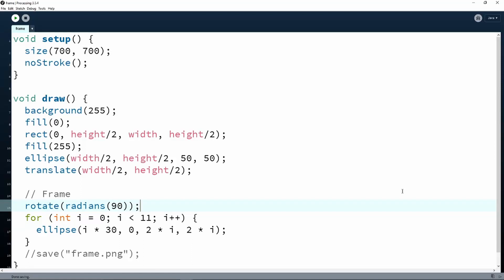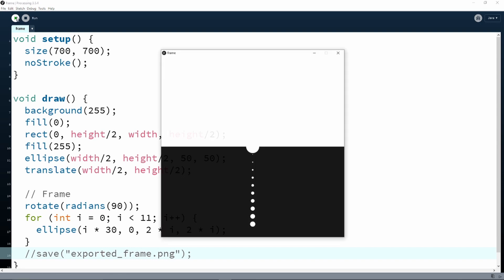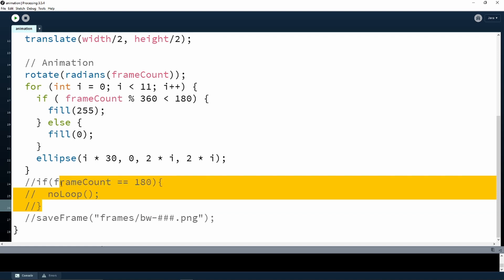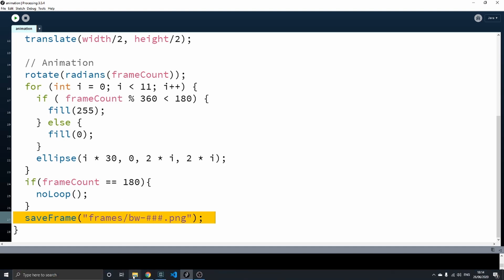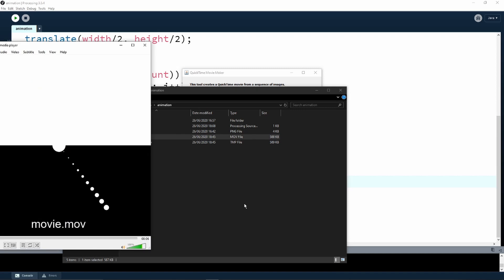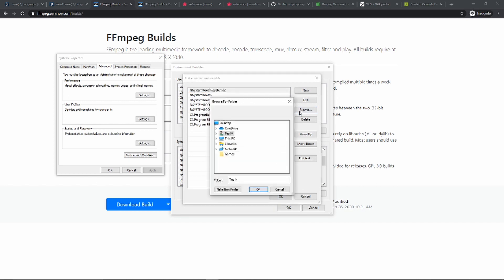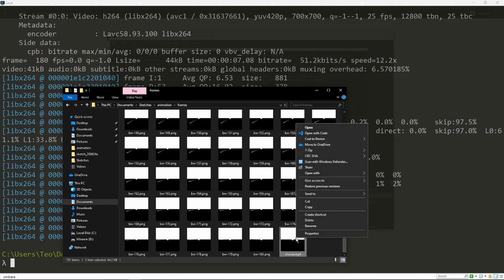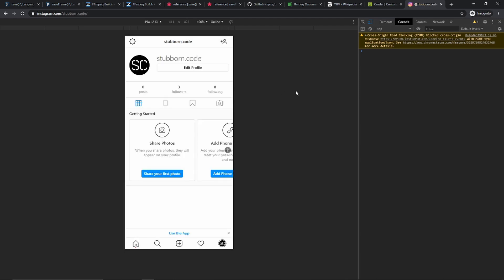Exporting from Processing and Uploading to Instagram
This video shows you how to export images/movies from Processing and upload them to Instagram

We:

- Use the Processing save() function to export a still frame of our sketch
- Use the Processing saveFrame() function to export a sequence of frames from our sketch
- Use Processing's Movie Maker tool to join our sequence of frames into a movie
- Use ffmpeg to produce a better movie as our animation
- Use Chrome's developer tools to upload our image to Instagram